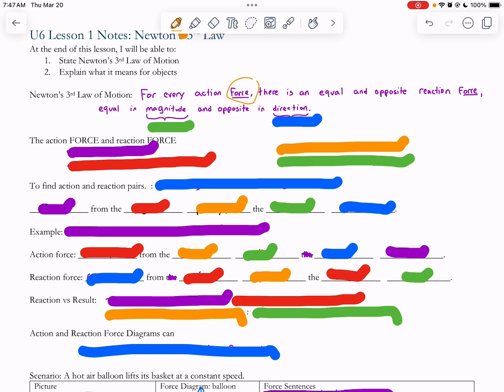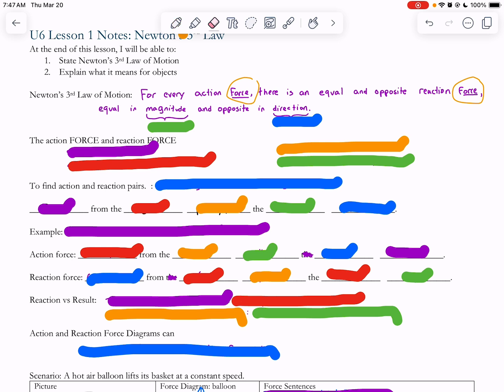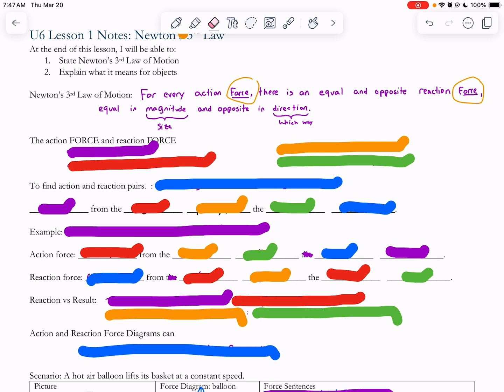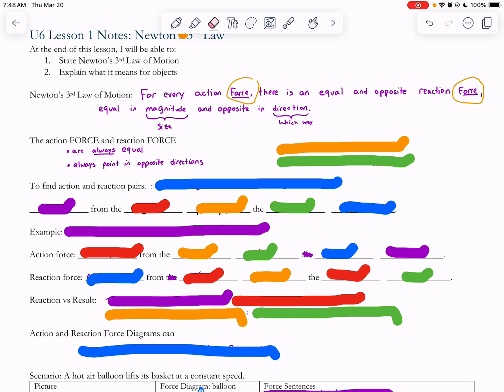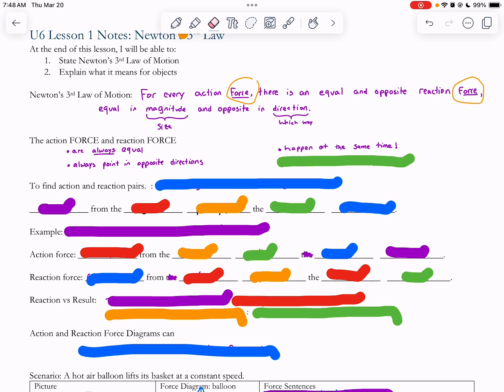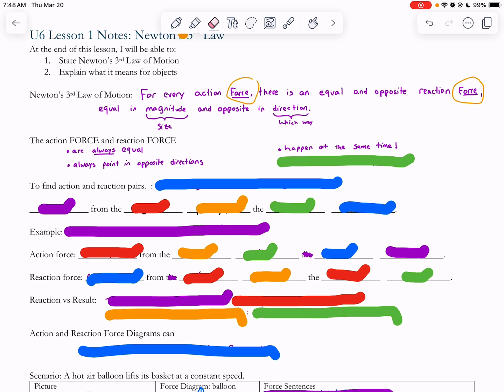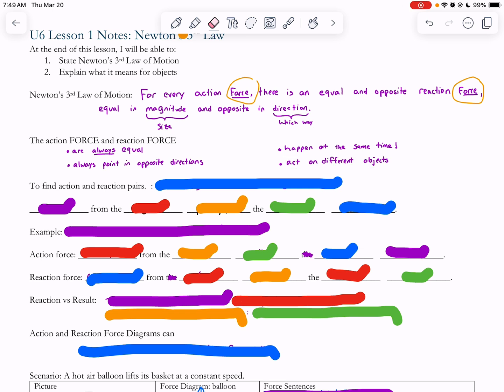Mrs. Gastler - Newtons 3rd Law 1